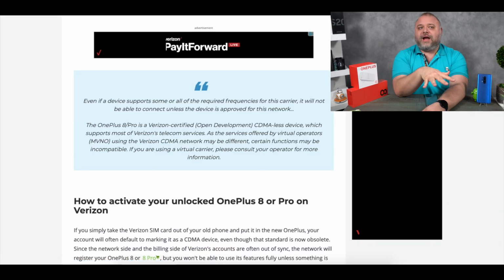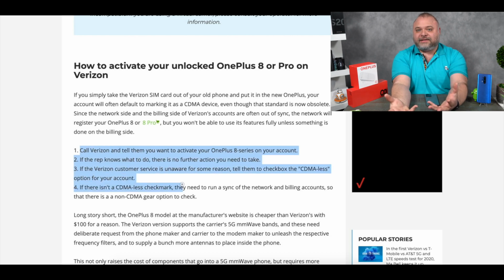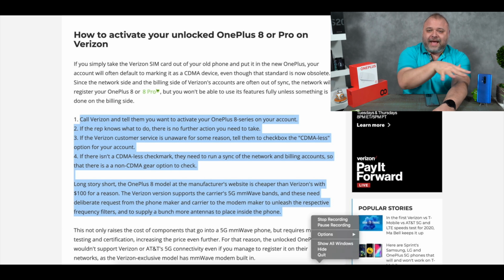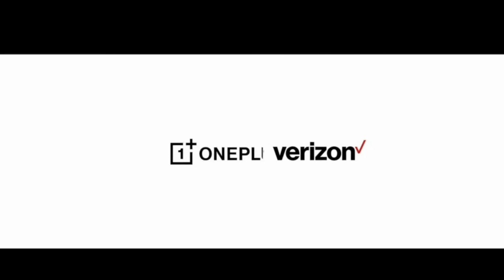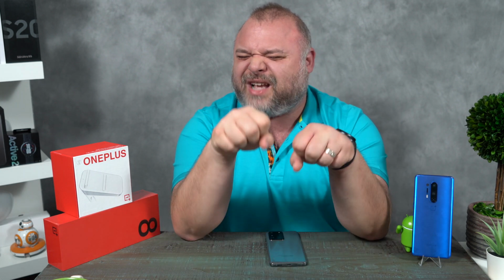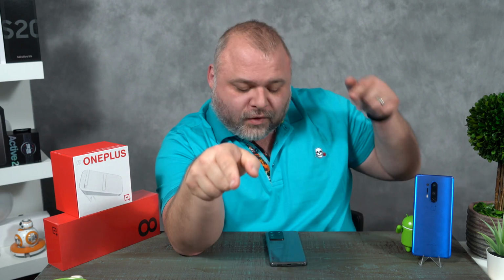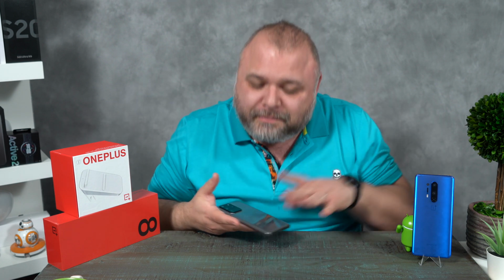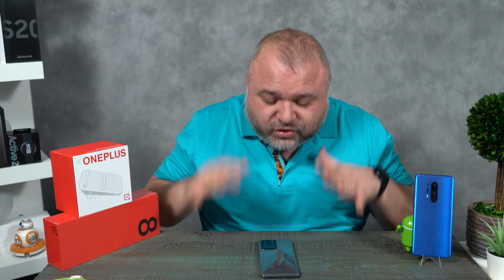OnePlus 8 Pro | Does Not Work on Verizon | Unlocked is Not Unlocked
OnePlus 8 Pro | Does Not Work on Verizon | Unlocked is Not Unlocked. Enters the unlocked version of the OnePlus 8 Pro! OnePlus will be selling a Verizon variant of the OnePlus 8 Pro through Verizon. So, why is getting the unclocked version to work on the Verizon Network so difficult?